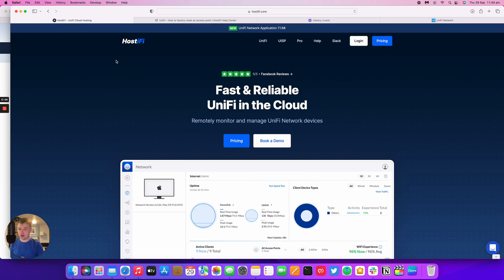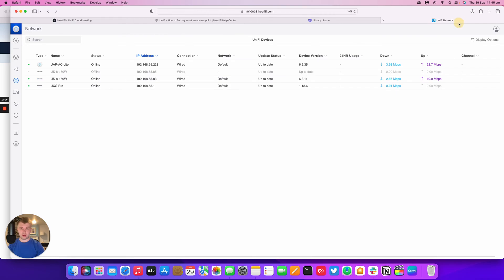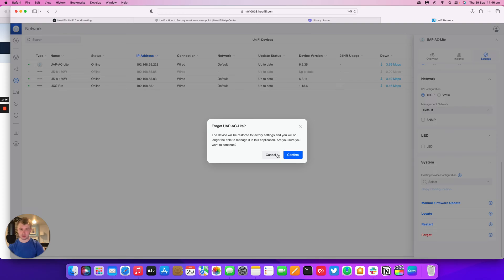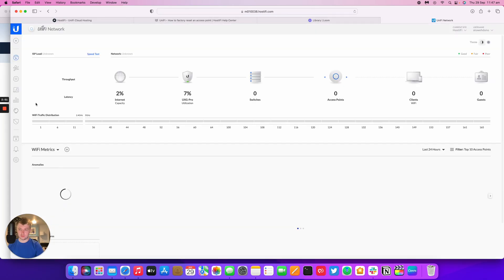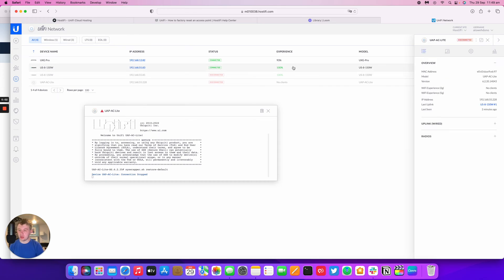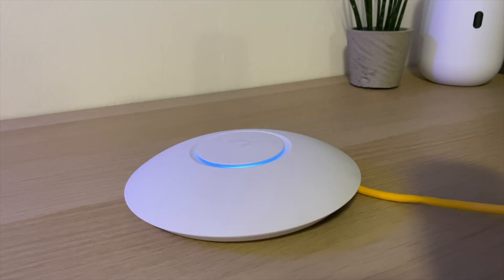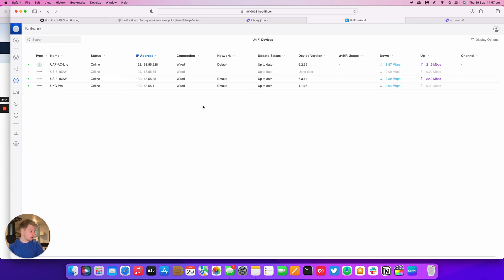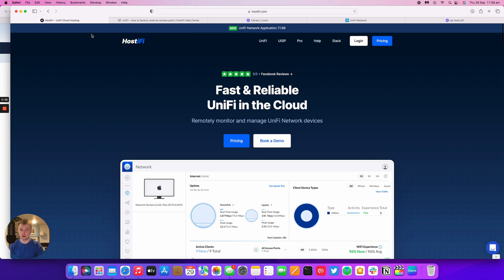UniFi - How to factory reset an access point (Video replaced, link in description)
Getting an access point back to its factory default state can be useful for a fresh setup, or even for a device that was previously managed or configured.

With UniFi APs, there are a few ways to set it back to factory default. If you already have access to the device from the software, then the first two steps will work. If not, then the last resort is to reset it on the physical device, using the reset button.